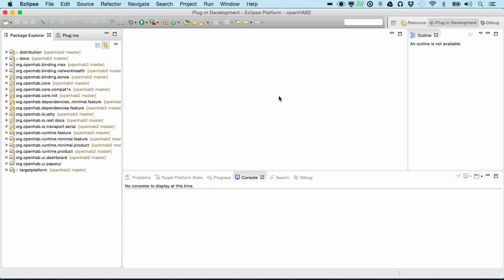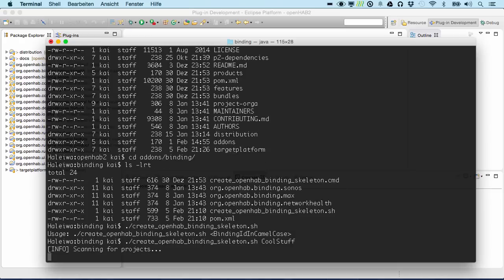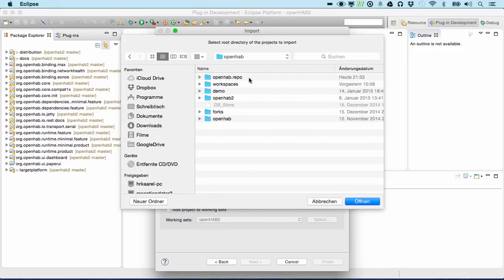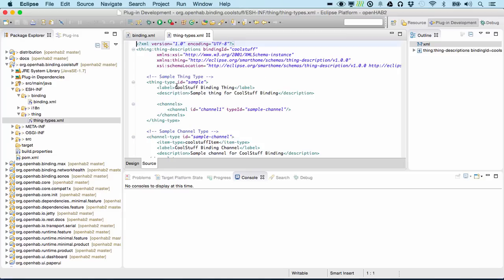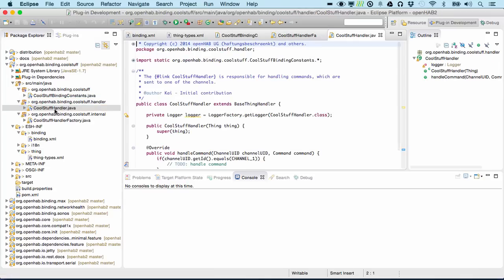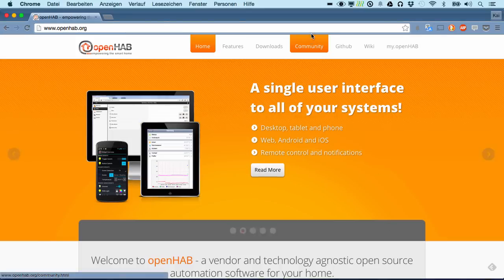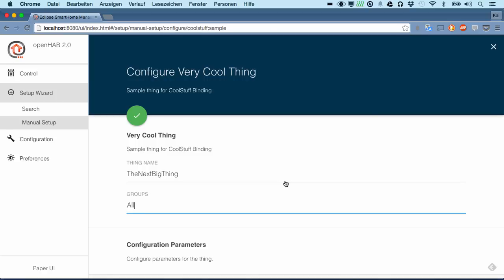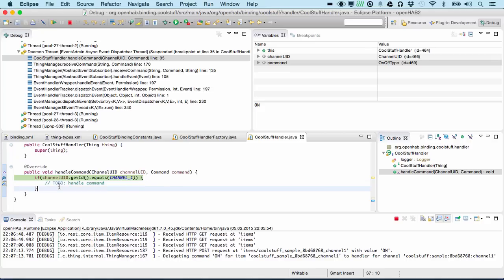openHAB 2 - Getting Started with Binding Development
This screencast shows how to create a binding skeleton for getting started with development